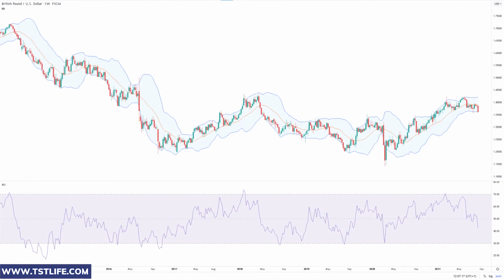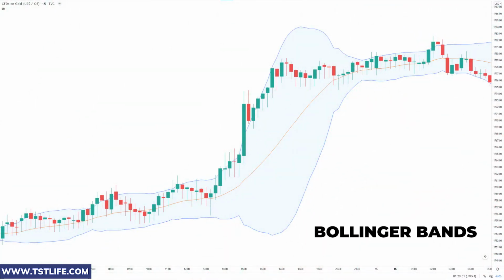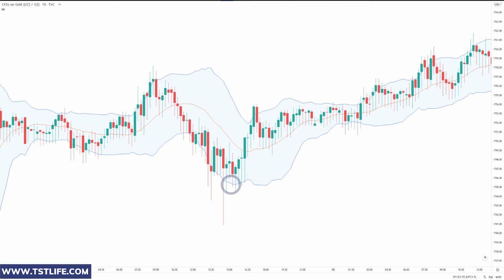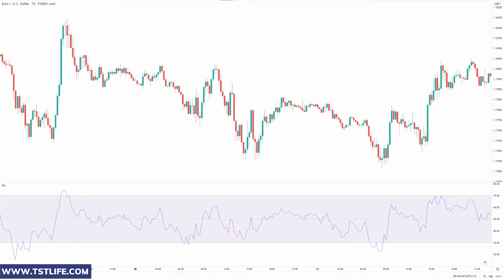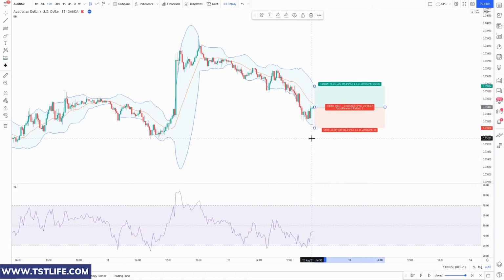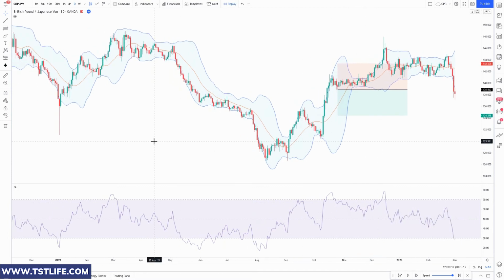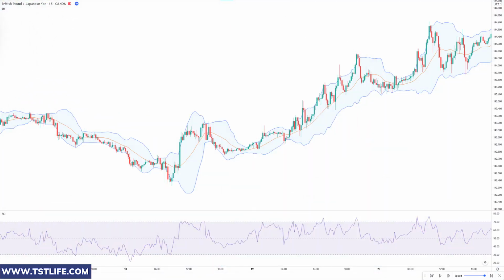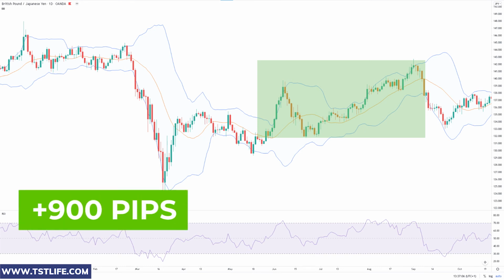Is Bollinger Bands Indicator + RSI Trading Strategy Profitable? - Full Tutorial with Trade Examples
Is Bollinger Bands Indicator and RSI Trading Strategy Profitable? - Full Tutorial with Trade Examples

In today's video, we are combining the Bollinger Bands indicator with the Relative Strength Index in one single trading strategy, this is one of the strategies suggested by some of the subscribers of this channel after watching the videos where we backtested
the Bollinger Bands trading indicator as well the RSI. The results were quite promising, but what if we trade Forex using the two indicators simultaneously.

So if you are looking for a video on how to trade the Bollinger Bands or you would like to know whether it is a good strategy combined what the RSI indicator, that this video is right for you.

That's what we are going to do today.

Bollinger Bands is developed by John Bollinger in the 1980s and it is commonly used to measure the volatility of an asset.

There are 3 components to Bollinger. The first one is just a simple 20-day moving average which is represented by the middle band. The second and third are the upper and lower bands that are two standard deviations away from the 20-day Simple Moving Average.

In general, when the bands tighten during a period of low volatility, it raises the likelihood of a sharp price move in either direction. This may begin a trending move. Watch out for a false move in the opposite direction which reverses before the proper trend begins.

RSI is a momentum oscillator that measures the speed and change of price movement. The RSI oscillates between 0 to 100, where anything above 70 traditionally represents overbought and anything below 30 represents oversold.

In an uptrend or bull market, the RSI tends to remain in the 40 to 90 range with the 40-50 zone acting as support. During a downtrend or bear market, the RSI would stay between the 10 to 60 range with the 50-60 zone acting as resistance. These ranges will vary depending on the RSI settings and the strength of the currency pair.

So should we trade the Bollinger Bands with RSI indicator? Make sure to watch the video till the end to know the answer.

If you are looking for a solid trading strategy to capture pips on a daily basis that this strategy is for you.